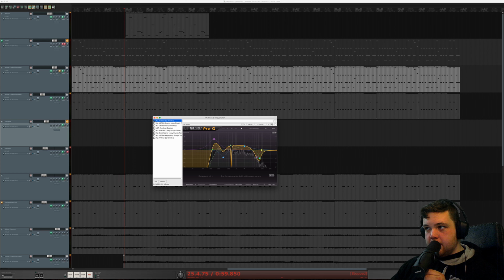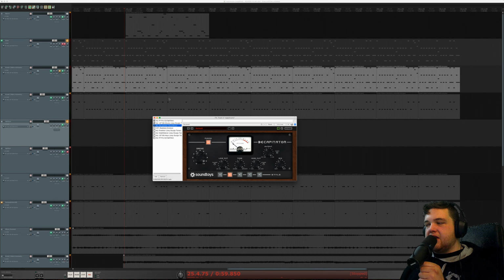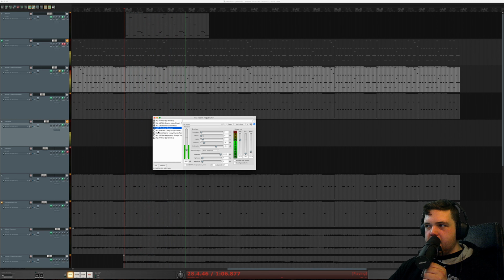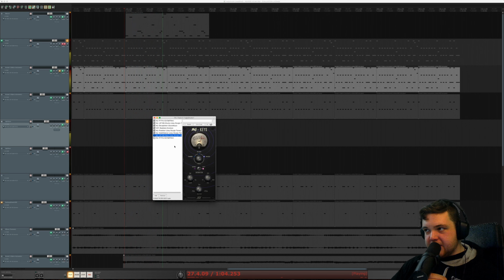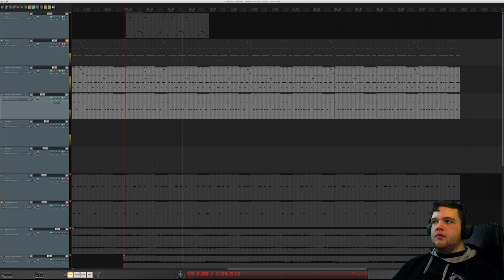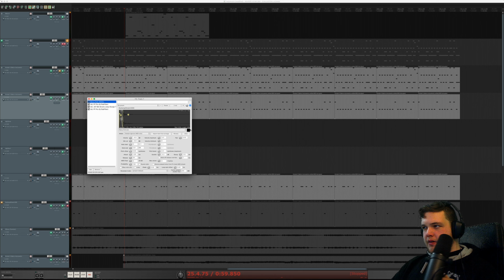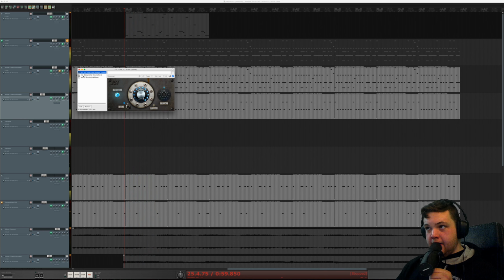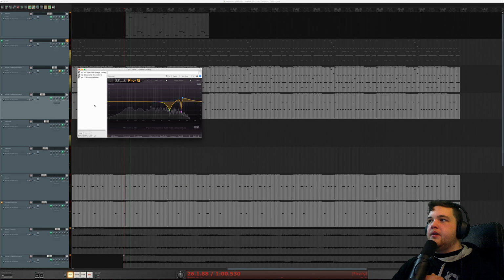Using plugins incorrectly to achieve unique sounds (Tutorial)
In this video I use WavesFactory Old Tape Drums in conjunction with some EQ, Compression, Stereo Widening, Impulse Responses, Bit Crushing, and Saturation, and Gating to create a unique sounding Drum Loop.

Plugins used:
Native Instruments Kontakt
Fab-Filter Pro-Q
Fab-Filter Pro-C
LAConvolver
JST Bus Glue
JST Pixelator
Soundtoys Decapatator

Daniel Ouimette
Bryan Jenkins
Brian Wright
Jay Pritsker
Isaac Chaney
Alex Turner

You can get your name on this list too, and support future content!